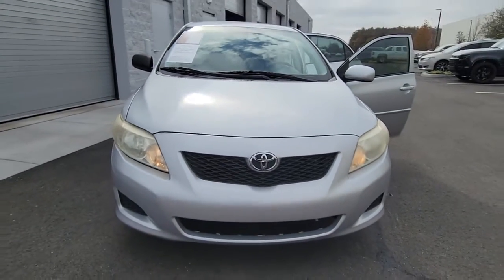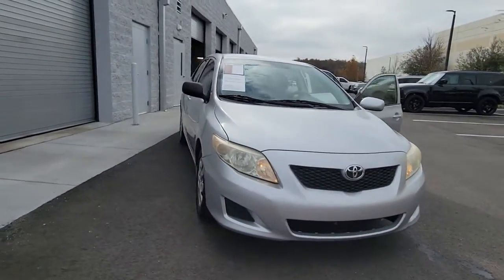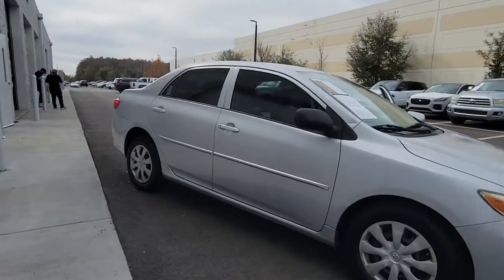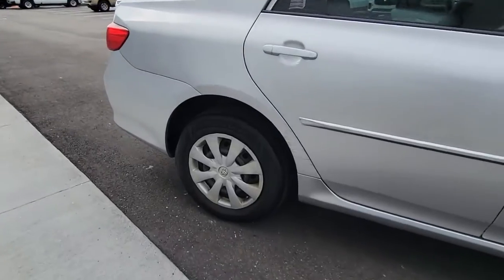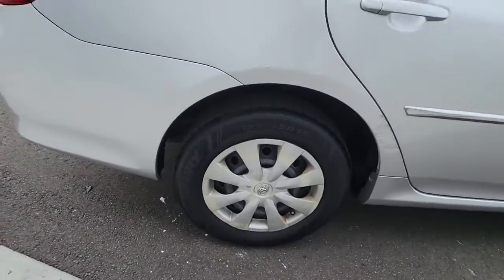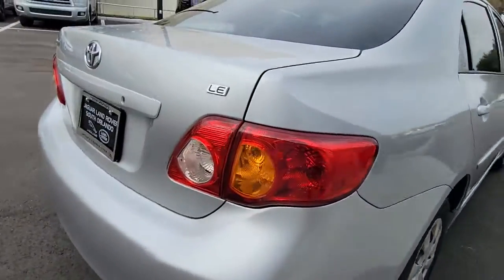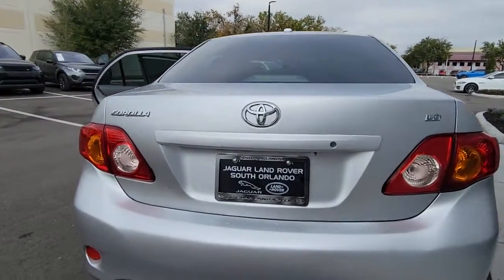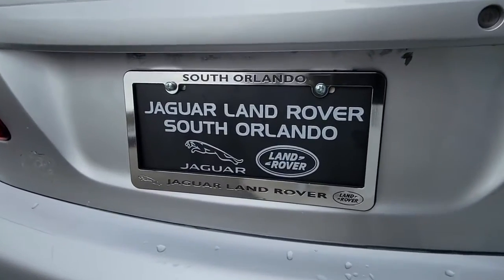2009 Toyota Corolla Orlando, Winter park, Clermont, Merritt Island, Tampa, FL P9086704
Classic Silver Metallic Used 2009 Toyota Corolla available in Orlando, Florida at Jaguar Orlando. Servicing the Winter park, Clermont, Merritt Island, Tampa, FL area.
2009 Toyota Corolla 4dr Sdn Man - Stock#: P9086704 - VIN#: JTDBL40E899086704

Jaguar Orlando
4249 Millenia Blvd

Dependable. Magnetic Gray Metallic exterior and Ash interior, Corolla trim. FUEL EFFICIENT 35 MPG Hwy/26 MPG City! CD Player, iPod/MP3 Input, Non-Smoker vehicle. 4 Star Driver Front Crash Rating. AND MORE!Bronze Plus vehicles are offered as pre-reconditioned or as-is. Bronze Plus pre-reconditioned vehicles are priced wholesale to the public. Bronze Plus pre-reconditioned vehicles are backed by Orlando INFINITI's 3-Day/300 Mile Vehicle Exchange or Return Program*: See Program Information page for details. Bronze Plus level vehicles are washed and vacuumed at the time of purchase.A GREAT TIME TO BUYWas $7,500.KEY FEATURES INCLUDEiPod/MP3 Input, CD Player MP3 Player, Remote Trunk Release, Child Safety Locks, Bucket Seats, Brake Assist. Toyota Corolla with Magnetic Gray Metallic exterior and Ash interior features a 4 Cylinder Engine with 132 HP at 6000 RPM*.EXPERTS ARE SAYINGEdmunds.com explains The compact Toyota Corolla is the best-selling nameplate in automotive history. And with good reason: This is the quintessential economy car. It's small, inexpensive, fuel-efficient and reliable.. 4 Star Driver Front Crash Rating. 5 Star Driver Side Crash Rating. Great Gas Mileage: 35 MPG Hwy.VISIT US TODAYLand Rover South Orlando in Orlando, FL treats the needs of each individual customer with paramount concern. We understand that you have high expectations, and as a Jaguar Land Rover dealer we enjoy the challenge of meeting and exceeding those standards each and every time. Allow us to demonstrate our commitment to excellence!Horsepower calculations based on trim engine configuration. Fuel economy calculations based on original manufacturer data for trim engine configuration. Please confirm the accuracy of the included equipment by calling us prior to purchase.